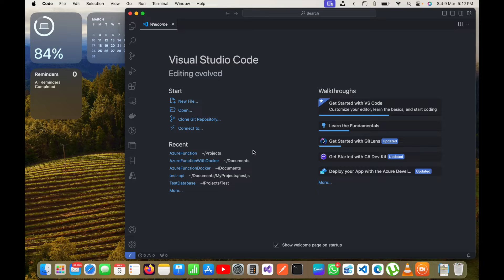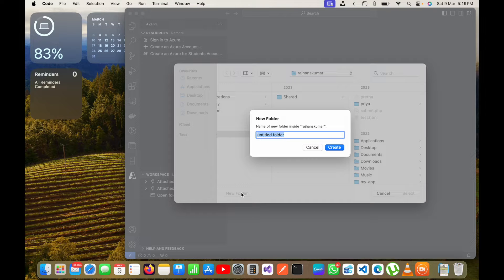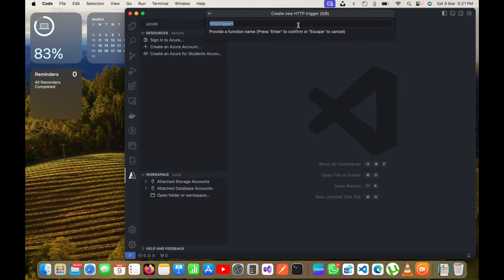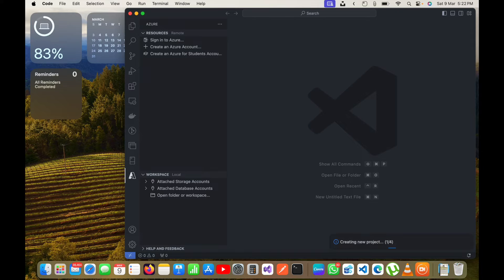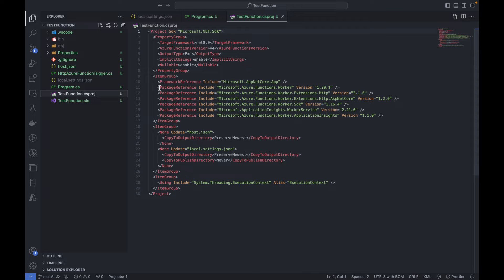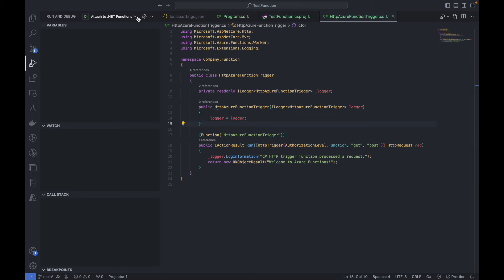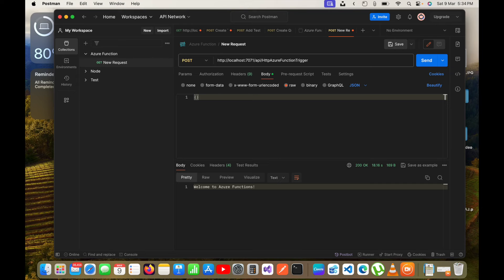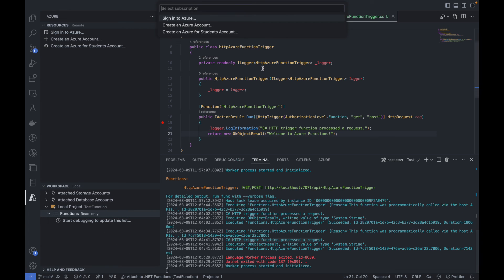1. Create Your First Azure Function API (GET & POST) in 5 Minutes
Get started with serverless development in Azure Functions! This beginner-friendly lesson walks you through creating your first Azure Function project, writing code for GET and POST requests, and running it locally.

In this video, you'll learn:

What Azure Functions are and their benefits,
Setting up your development environment (Visual Studio Code),
Creating an Azure Function project (HTTP Trigger),
Writing C# code for simple GET and POST requests,
Running and testing your function locally

This is the perfect starting point for anyone new to Azure Functions or serverless development.

Who should watch this video:

Developers curious about serverless computing,
Beginners with Azure and cloud development,
Anyone interested in creating APIs with Azure Functions

**Get ready to launch your serverless journey! **

Laptop Used for Creating the Video:

Mic used for creating the video: